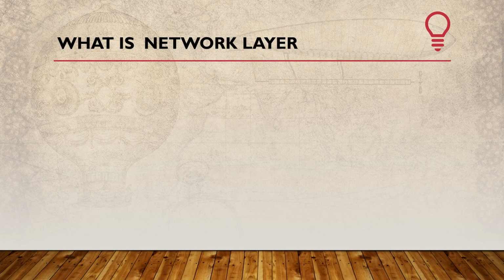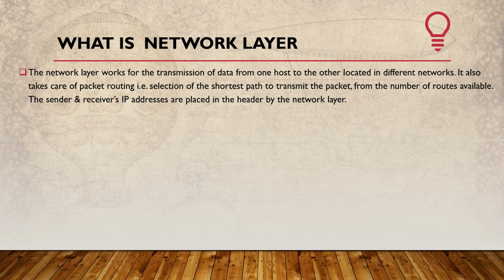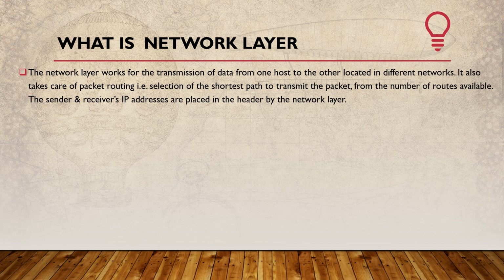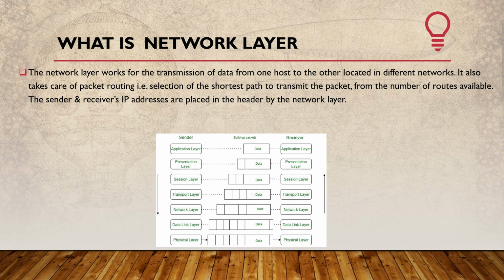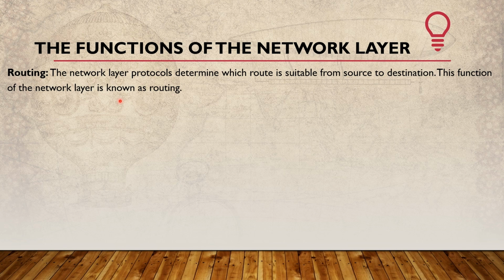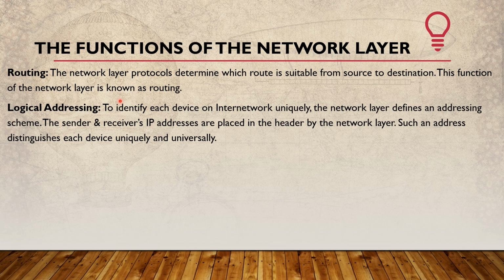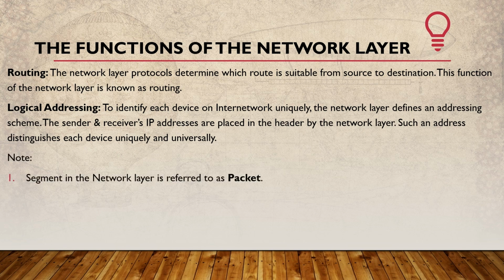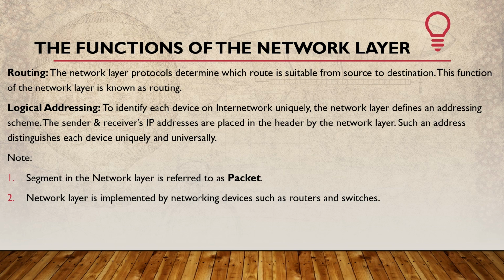What is NETWORK LAYER IN OSI ? in English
This Video brief about Network layer of OSI